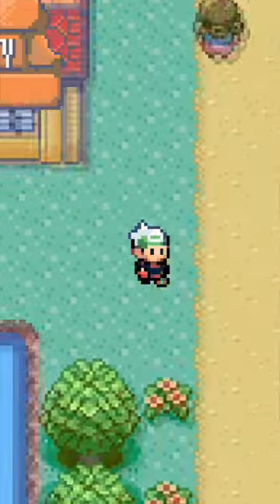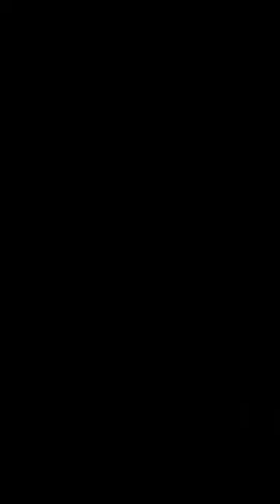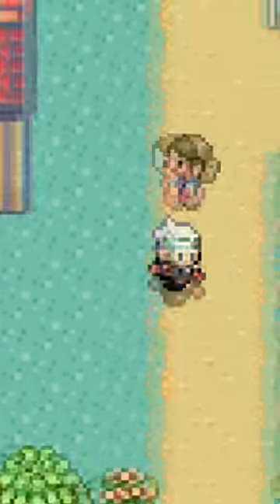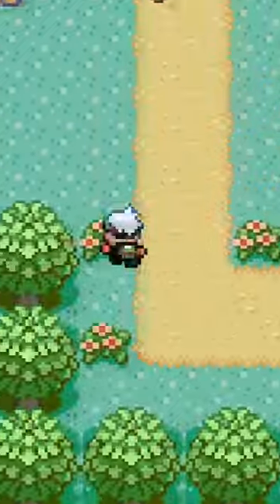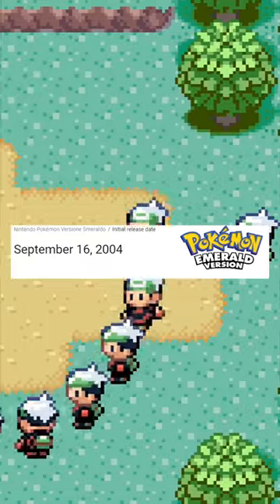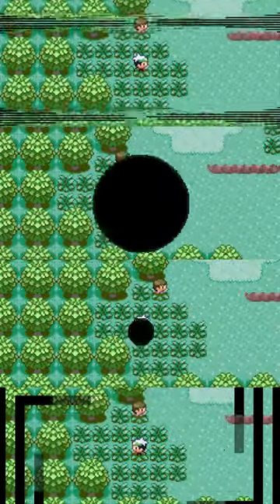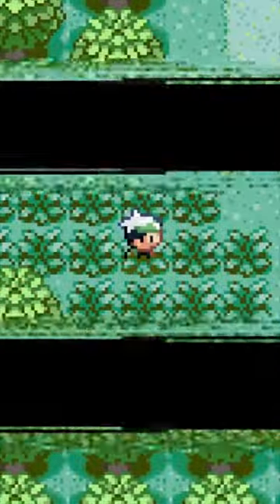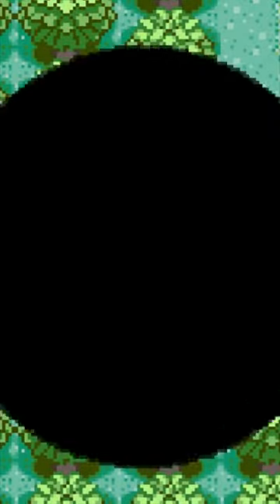Diagonal Pokemon Emerald Is Cursed…